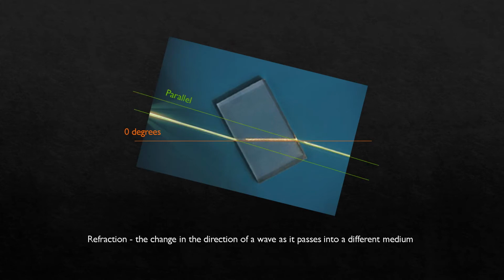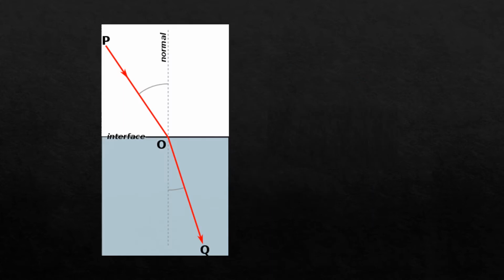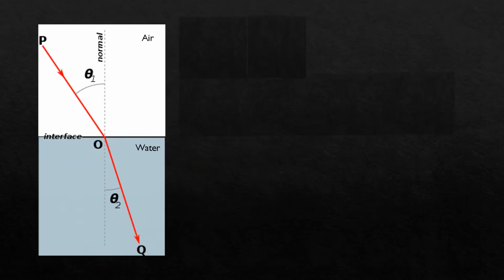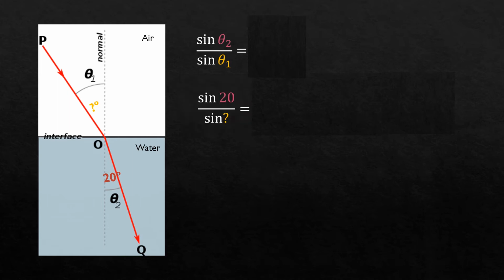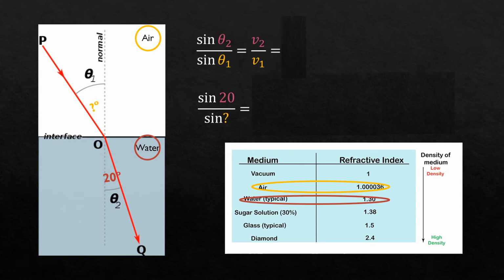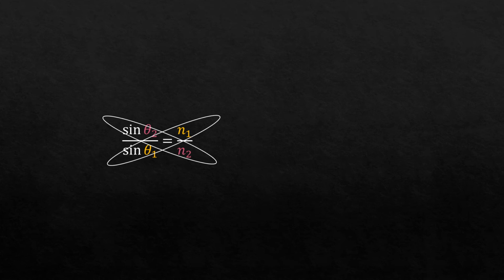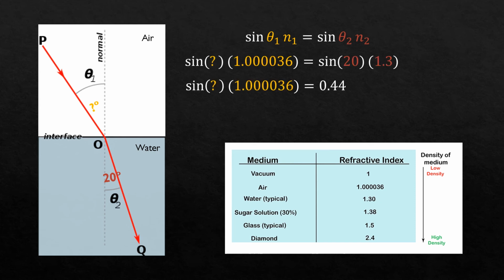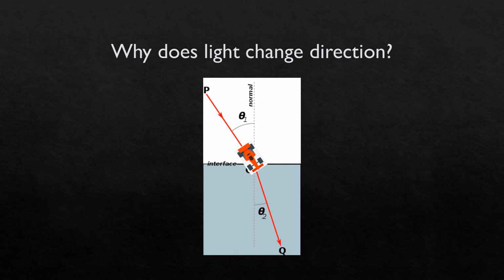Snells Law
Kruger Physics